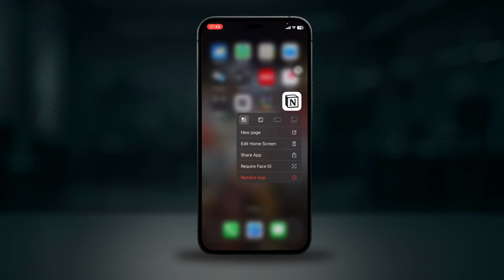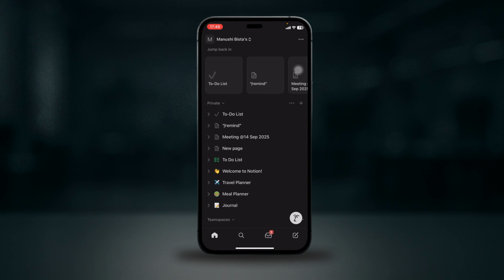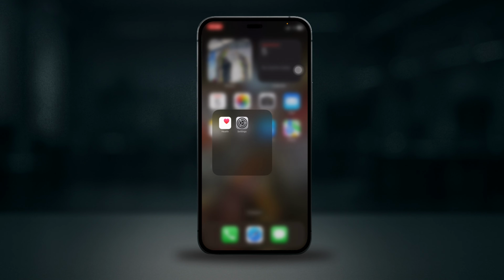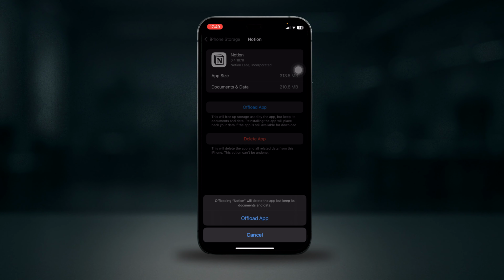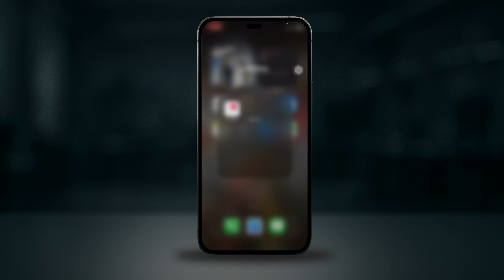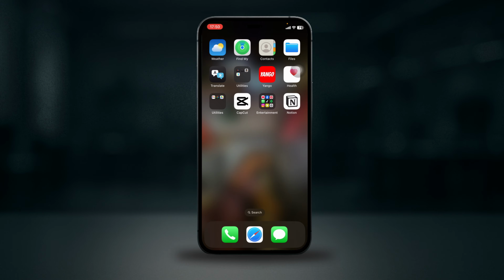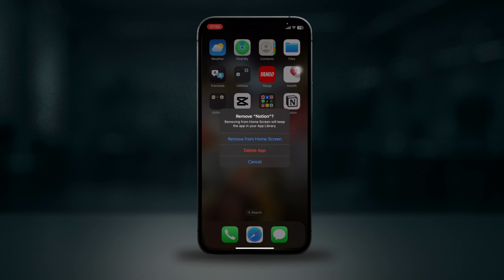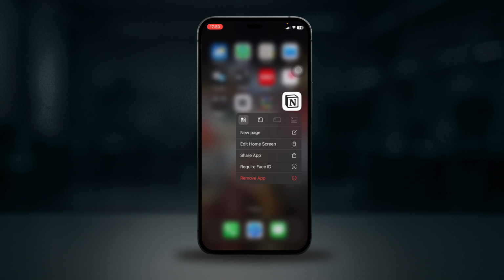Notion Blank Screen or Page Not Loading Issue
Is Notion showing a blank screen or failing to load pages? In this 2025 Notion troubleshooting guide, you’ll learn how to quickly fix loading issues on desktop, mobile, and web. Follow these steps to get your workspace up and running without losing your data.

In this video, you’ll learn:

How to fix Notion pages not loading

Clearing cache, cookies, and app data

Checking network and server connection

Updating the app or browser for optimal performance

Tips to prevent blank screen issues in the future